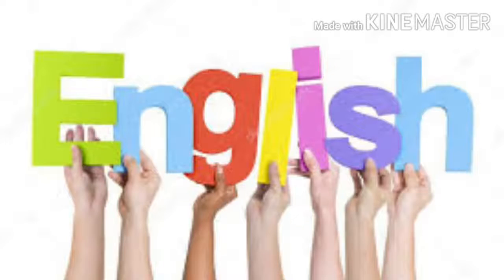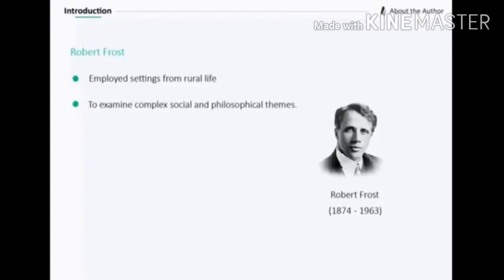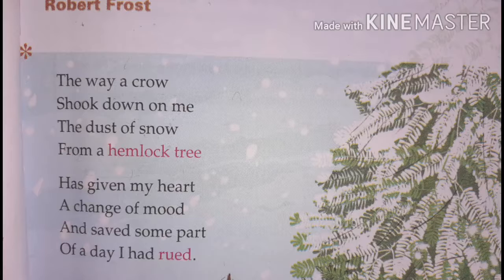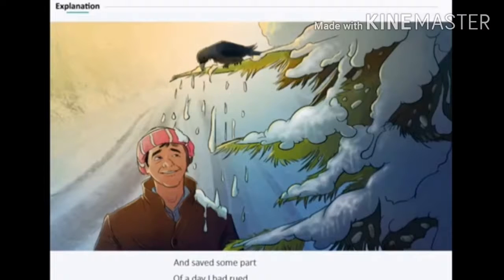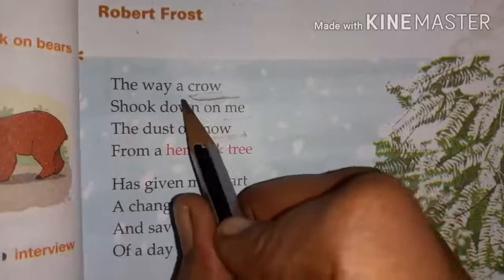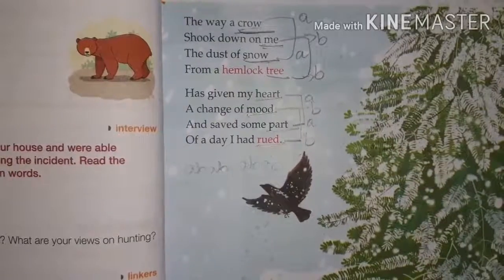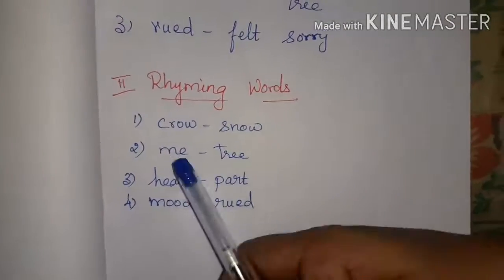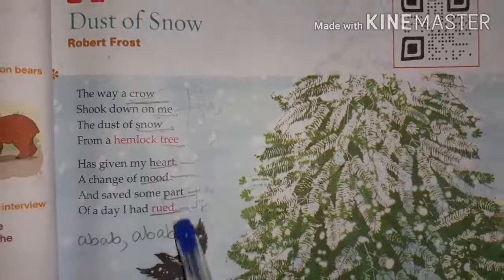05 08 2020 6th std Poem 1 The Dust of Snow part 1720p